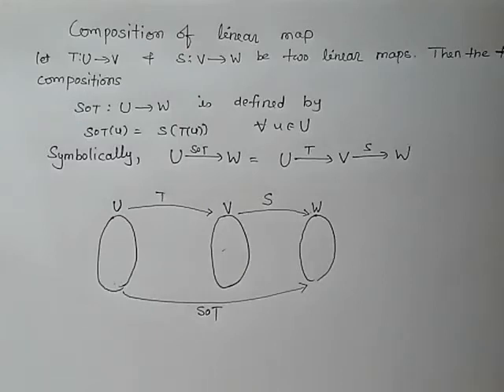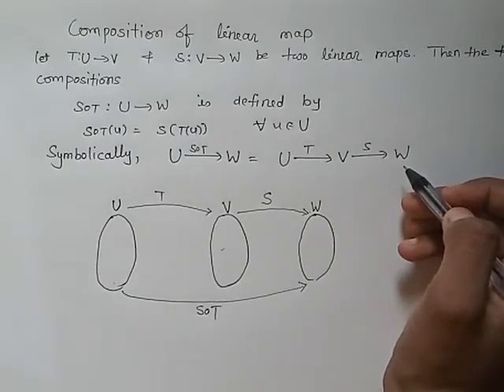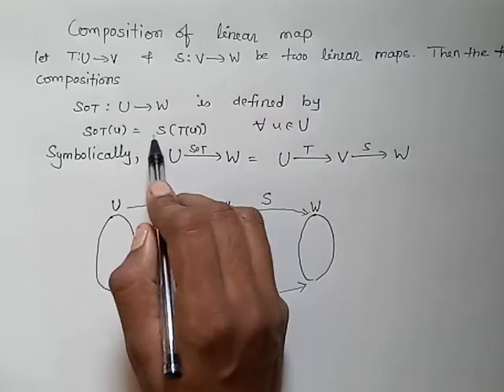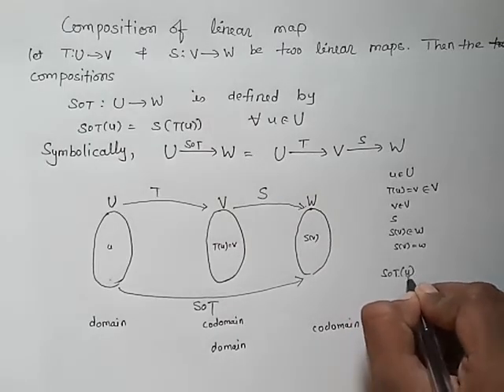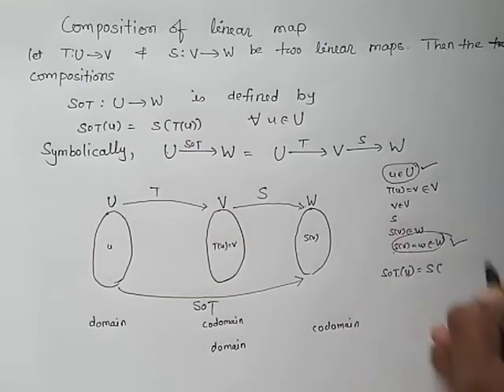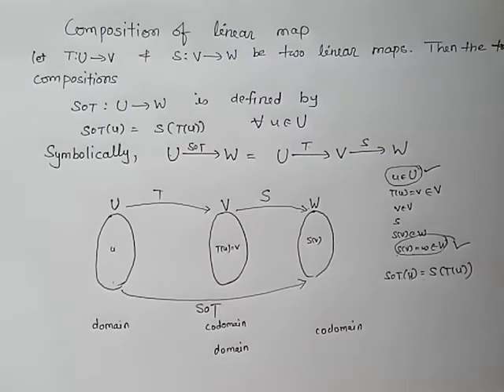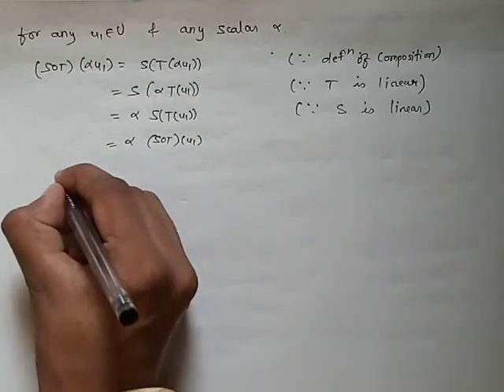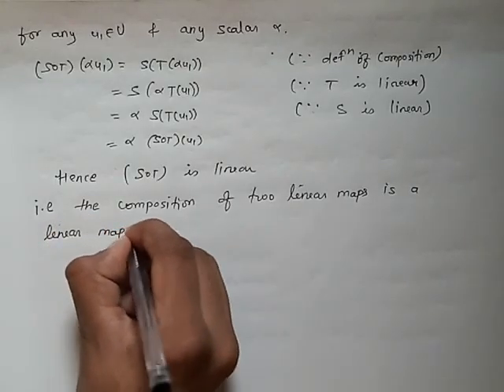3.composition of linear map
composition of linear map